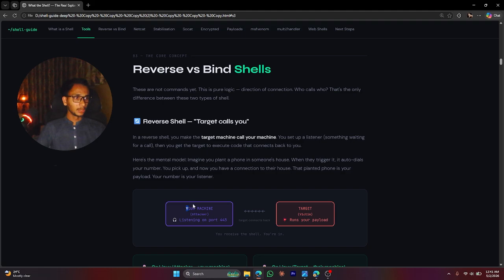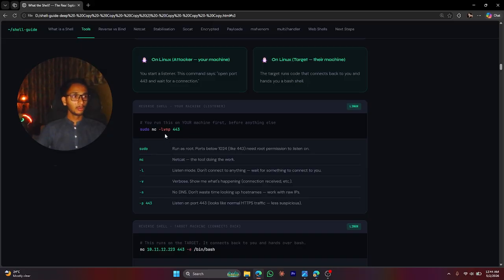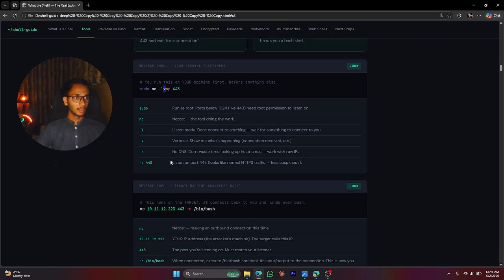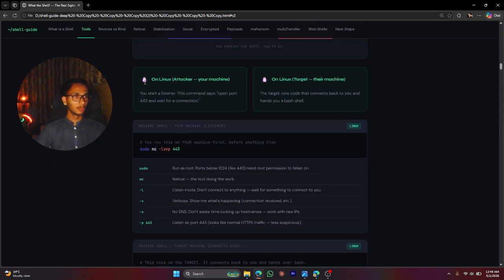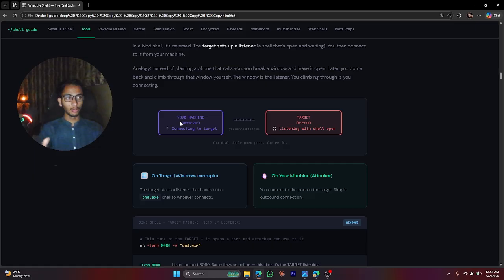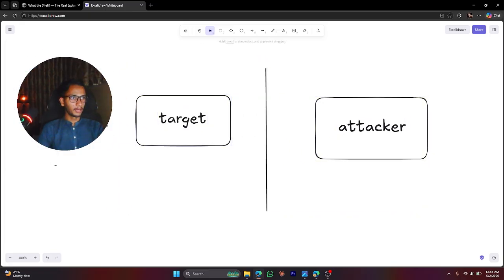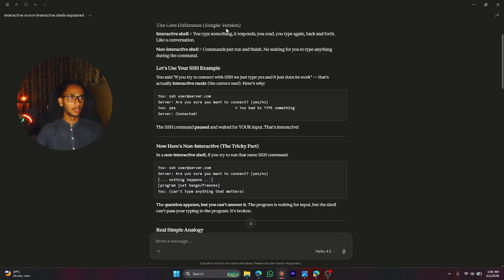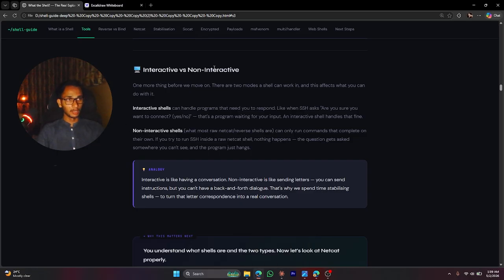Reverse Shell vs Bind Shell - Explained